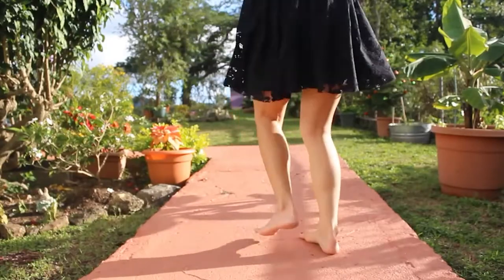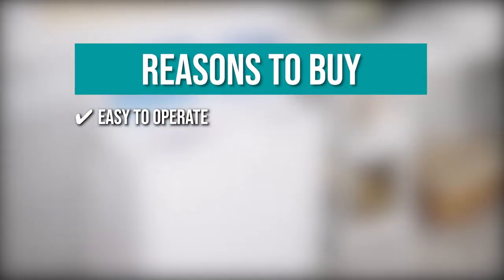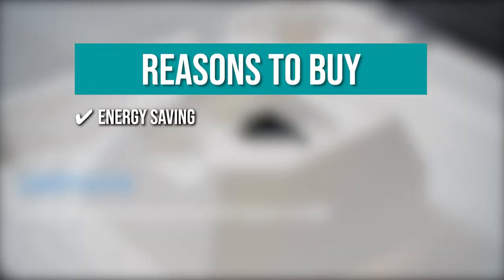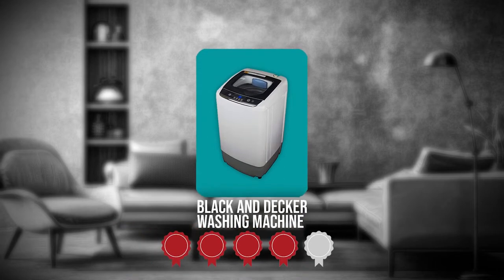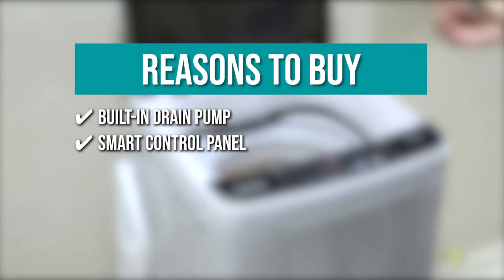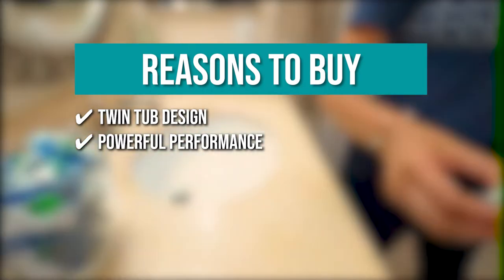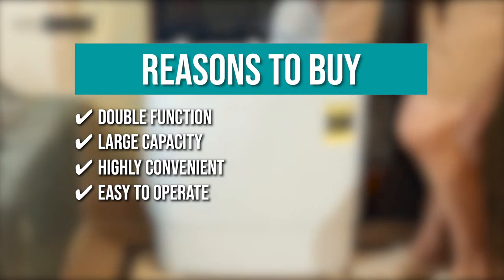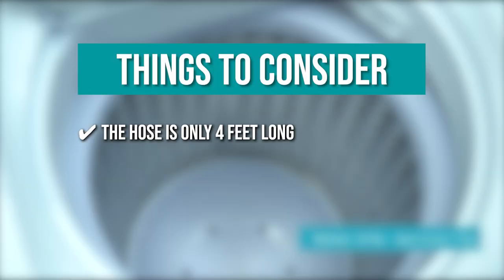📌Top 7 Best Washing Machines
Dressing up in clean, fresh-smelling clothing might help you ace that big job interview and boost your confidence in all aspects of your life. Investing in a well-made, reliable washing machine can ensure you're always looking sharp. In addition, having one that can quickly cleanse musty towels, keep your bedding fresh, and leave your garments clean spotless, may do wonders for your home. So, save your trip to the laundromat and look no further than these 7 top-rated washing machines that will certainly make daily chores easier.

📌 7 TOP-RATED WASHING MACHINES 2022

00:00 - Introduction

**01:02** - Giantex Washing Machine

**02:06** - COMFEE’ Washing Machine

**03:35** - BLACK+DECKER Washing Machine

**04:40** - Nictemaw Washing Machine

**05:48** - SUPER DEAL Washing Machine

**06:56** - VIVOHOME Washing Machine

**08:00** - COSVALVE Washing Machine